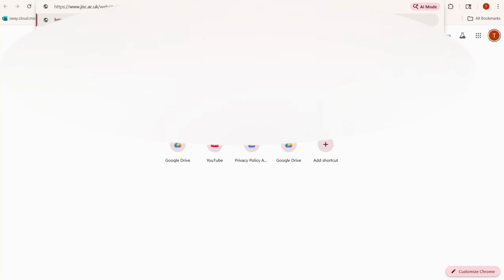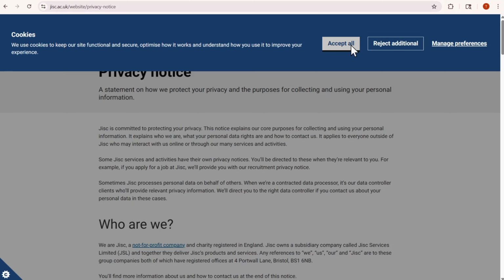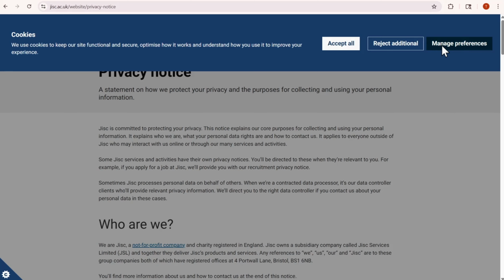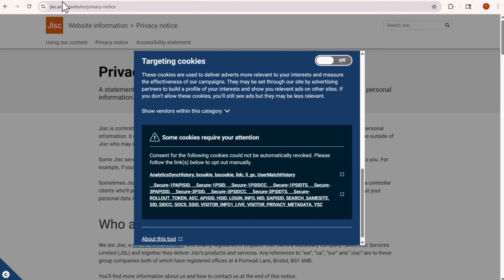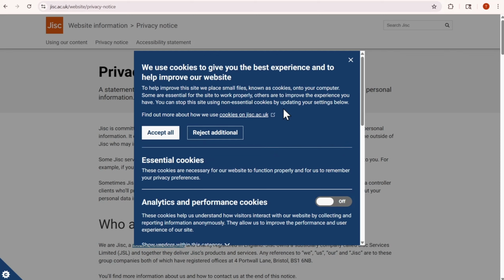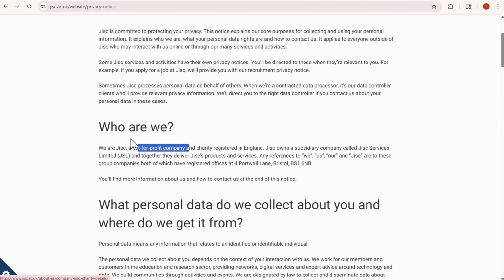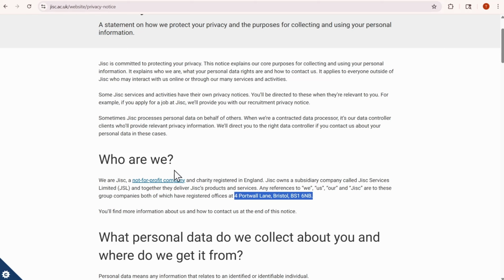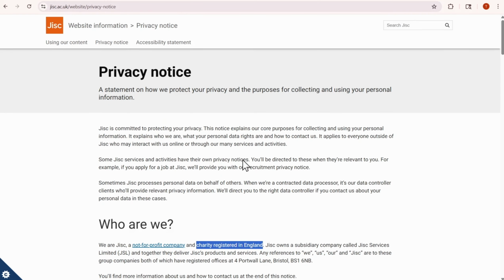Jisc Privacy Notice | The Data Privacy Lawyer Commentary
Funmi Owolabi is reviewing Jisc Privacy Notice from a data privacy perspective. The companies or products mentioned are not her clients and are referenced for context based on publicly available information.

Keep up to date with data privacy law through practical, business-focused insights created for companies and legal professionals.

0:00 Intro — privacy notice review
0:18 Working through the cookies first
0:22 What a cookie banner is
0:34 Three buttons, two colour schemes
0:52 Why inconsistent colours can be a problem
1:16 The button colour changes as I hover
1:28 Dark patterns explained
1:40 Managing preferences
1:52 Cookies are personal data
2:15 The toggles start switched off
2:28 Opt-out in the US vs what this shows
2:45 What the banner reveals about geography
3:00 Global approach or geography-specific?
3:21 How they know where you are
3:30 Nonprofits and privacy obligations
3:54 Federal, industry, state — and the GDPR
4:11 Registered in one country, processing in many
4:38 I'm English, but I'm a US resident
5:15 If I donated to this charity
5:44 Privacy moves with processing, not headquarters
5:54 Legal basis, explained
6:11 The marketing activity example
6:36 When legitimate interest isn't available
6:52 The record of processing activities
7:17 A legal requirement in the EU
7:22 Close